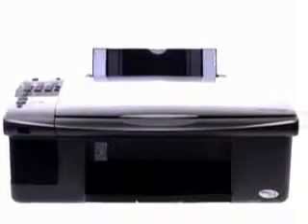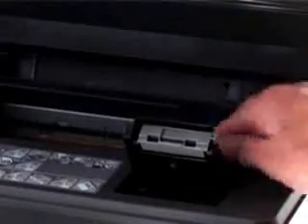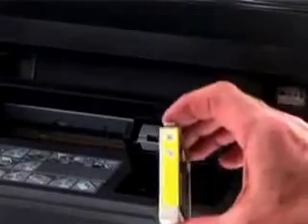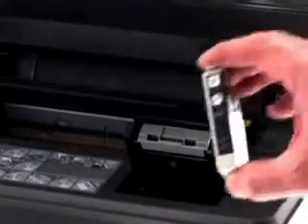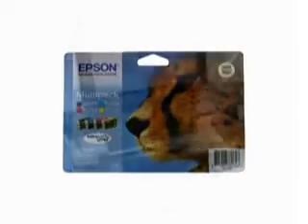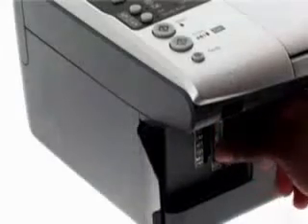Epson DX7000F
High technology printer.